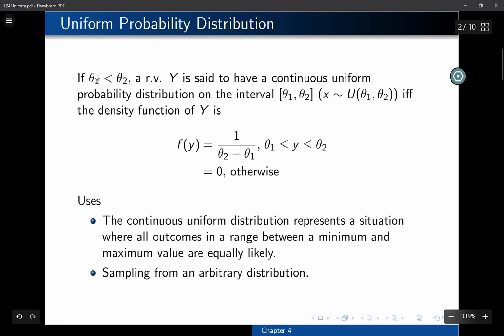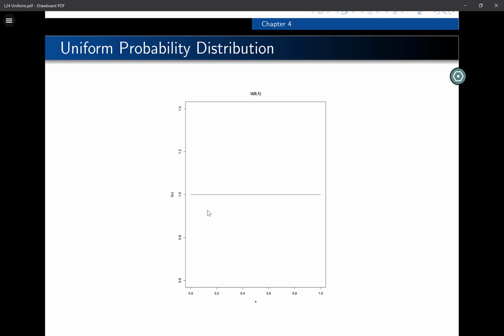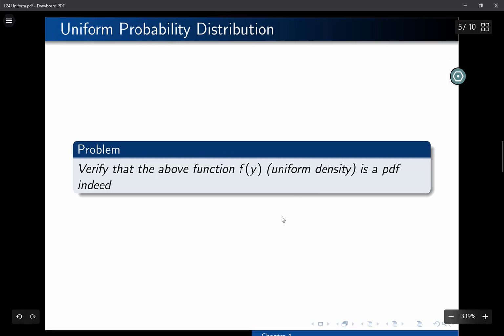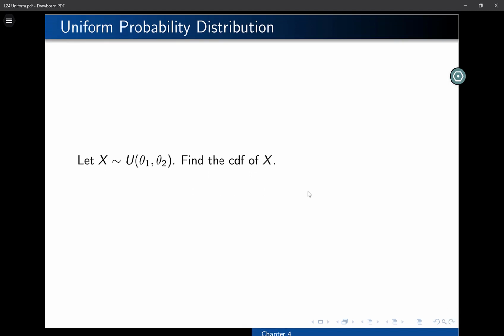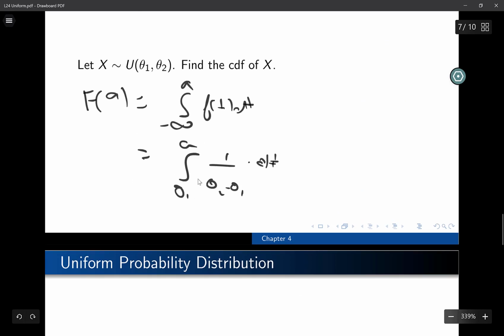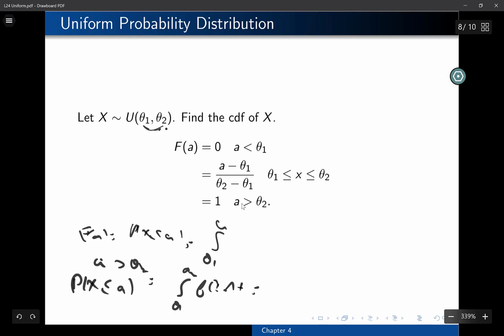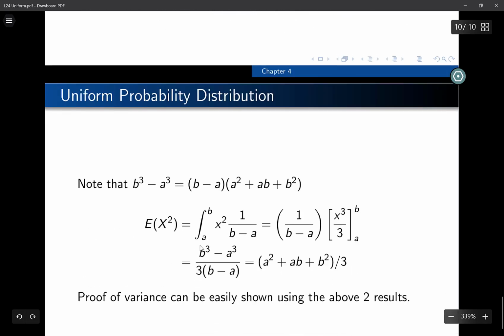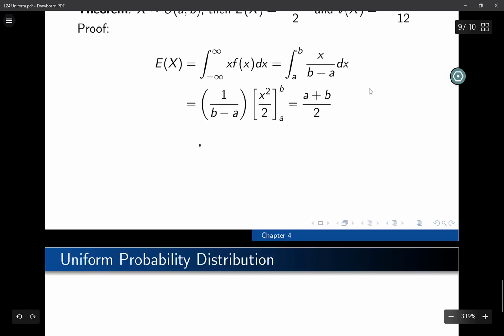L24 Uniform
This video explains the continuous uniform distribution.